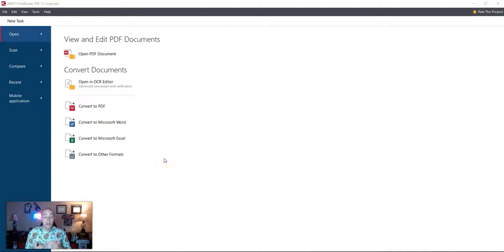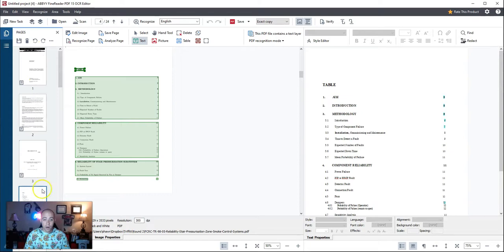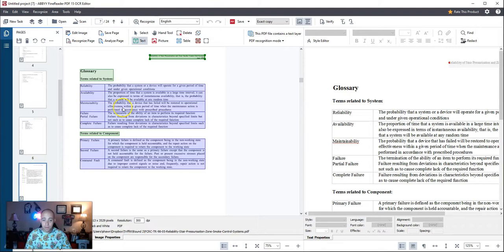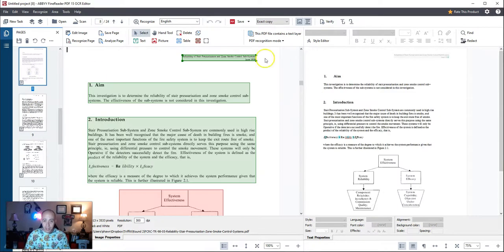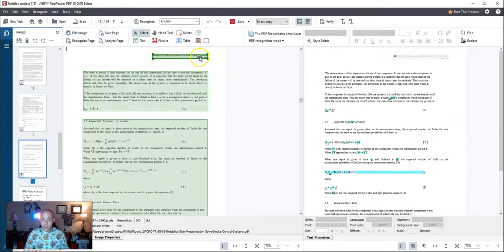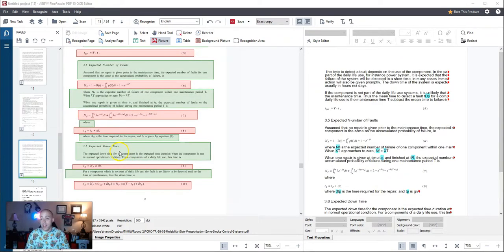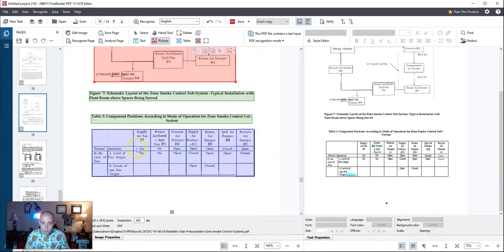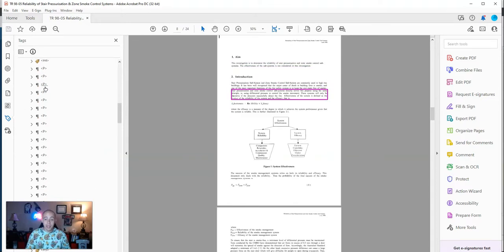EASY tutorial Abbyy Fine Reader 15 | Demo #1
This video will walk users through using ABBYY fine reader to OCR an image-based document. The goal of this video is to walk through a real-life issue within the program.